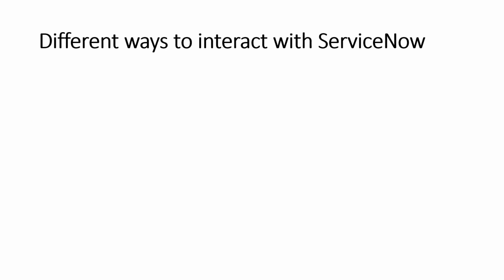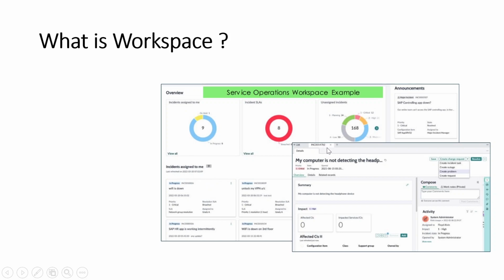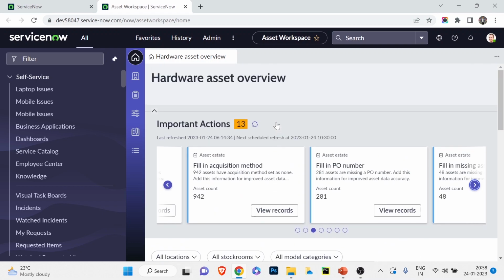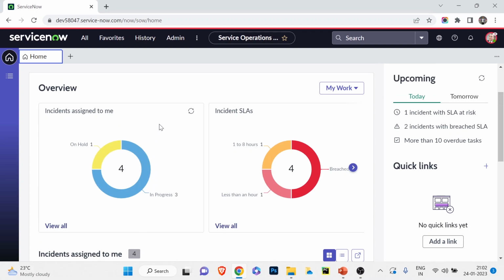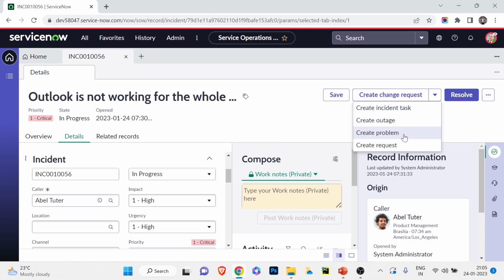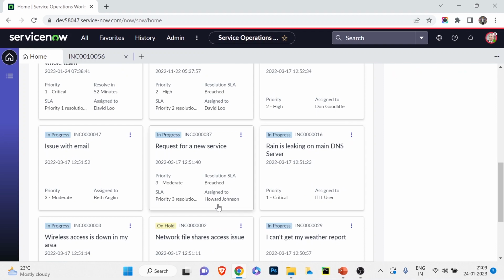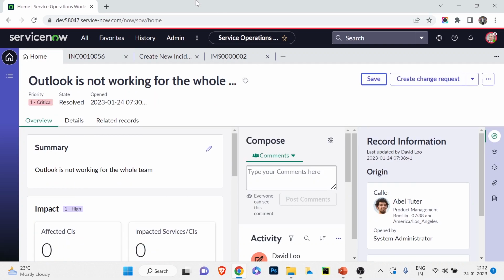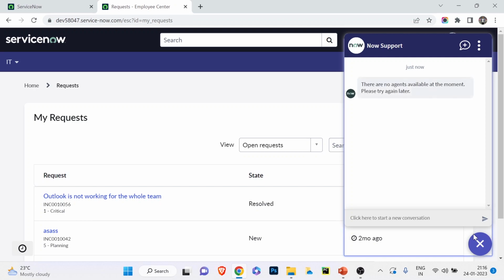Unlock the Secrets of the New ServiceNow Workspace and Employee Center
*Hey Everyone,

⏱️TIMESTAMPS⏱️
0:00 Intro
0:18 What we have learned in last video?
0:43 What we are going to learn today
1:32 Different Views of ServiceNow
3:54 What is Workspace
6:03 Exploring Workspace in ServiceNow
7:37 Service Operation Workspace
16:36 Create a Interaction (IMS)
18:49 What is Employee Center
7:57 Explore Knowledge Articles
21:46 Thanks for watching!!

This is the 37th  video of this tutorial series called @ServiceNow.
We have started the Core ServiceNow Application section and today will see all about ServiceNow Workspace and Employee Center.

In this video, we'll show you the power of the new ServiceNow Workspace and Employee Center!
I will show you why workspace is so popular in ServiceNow and how an agent can use workspace to make the work lot easier for them.
Also I will show what is Interaction (IMS) and how you can create one.

Finally I will show you new Employee Center if ServiceNow and how it is improving the user experience.